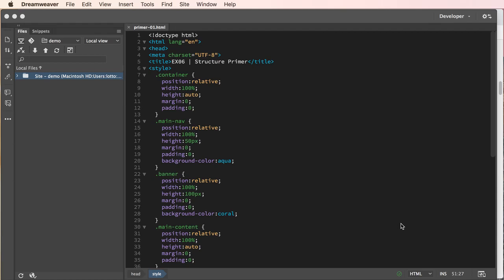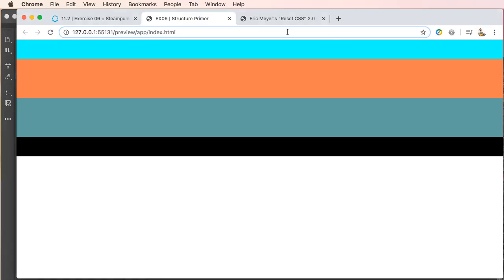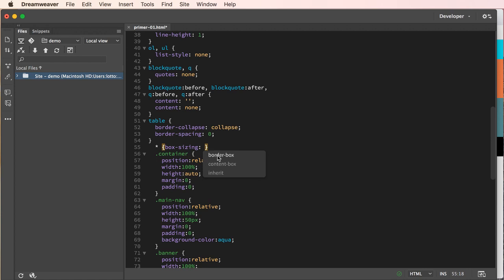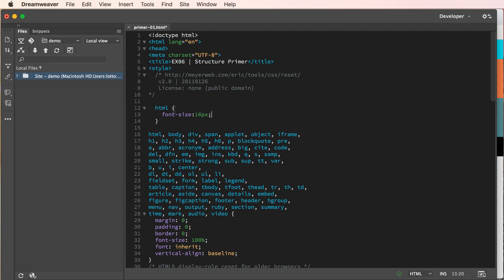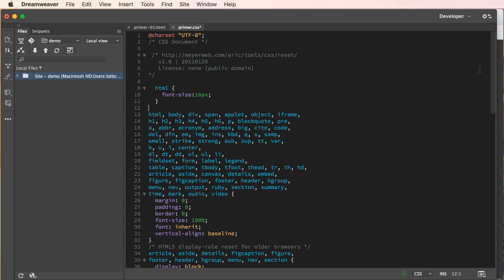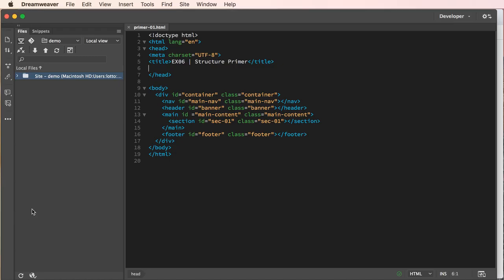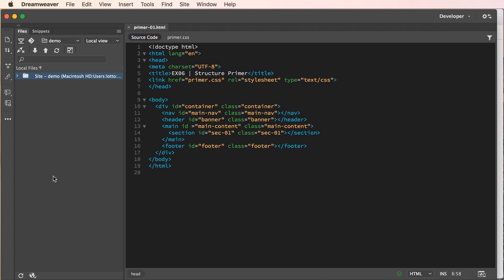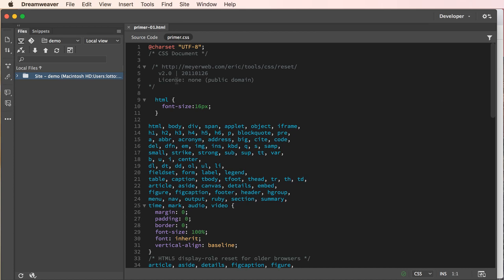03 ex06 primer css reset and link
This primer series is all about the very basics. Do not short sell the basics; this series is the foundation of the entire Exercise 06 multi-page web site.

Seriously, you can create the structure and function foundation of exercise 06 with these steps. I will include links to an archive file with all the code and resources I use in the primer.

Once the foundation is in place the rest is up to you and your creativity. Be sure to review all the Playlist for exercise 06 for more detailed information

RESOURCES
MAT 125 Zip Archive